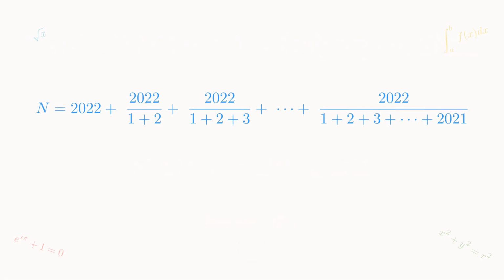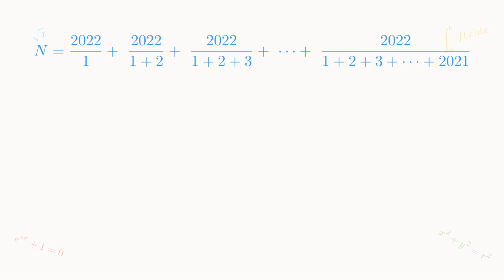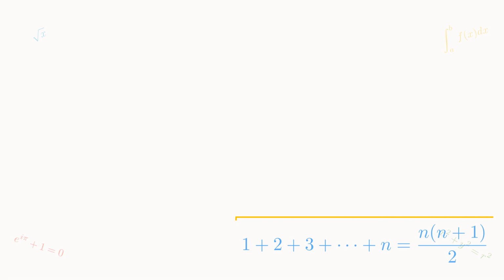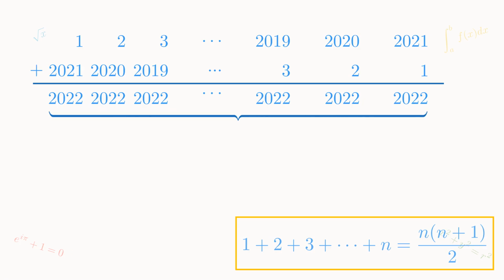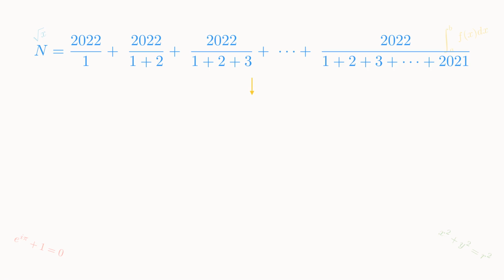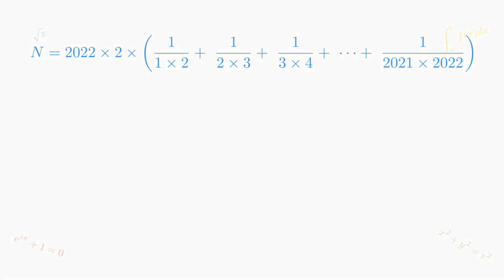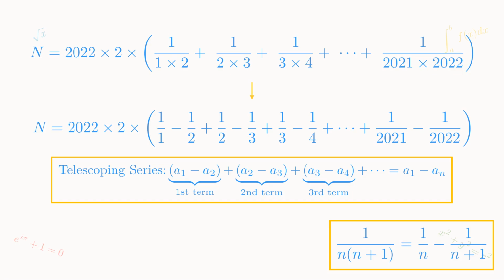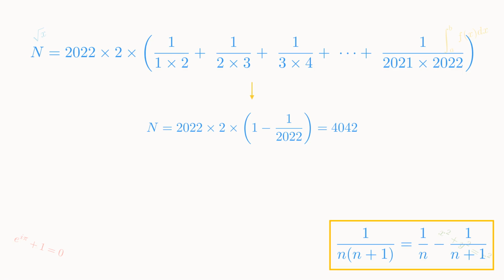Sum of Digits of N: A Fun Primary School Math Olympiad Explained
In this video, we solve a Singapore Raffles Math Olympiad (RMO) Challenge that asks for the sum of the digits of 𝑁. Using clear and step-by-step explanations, we simplify the problem and uncover the patterns behind the math.